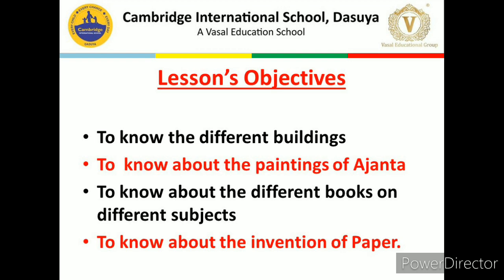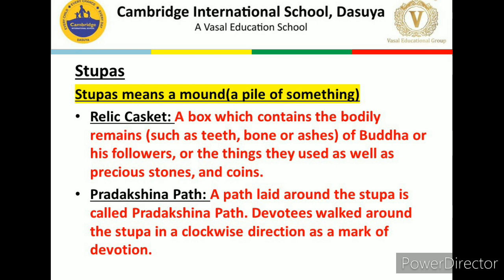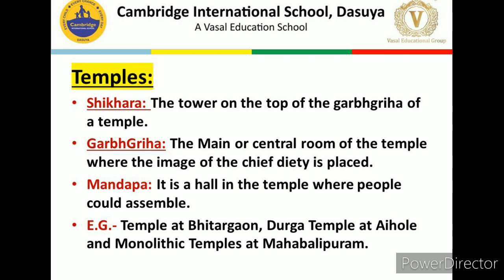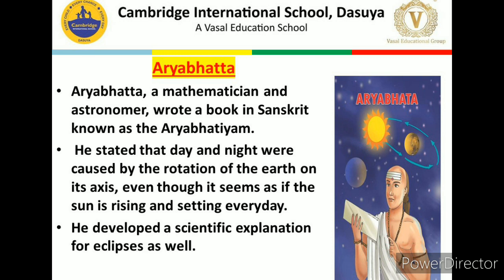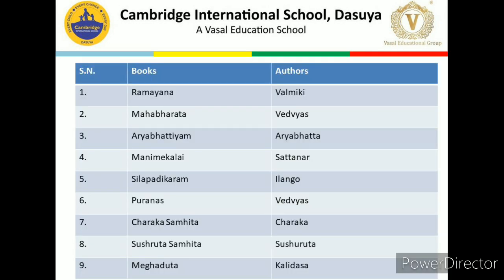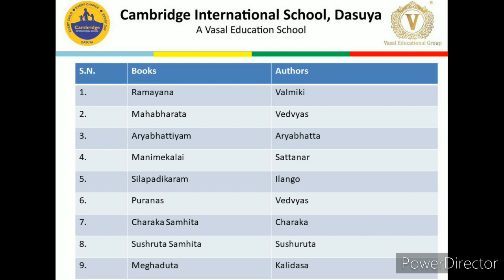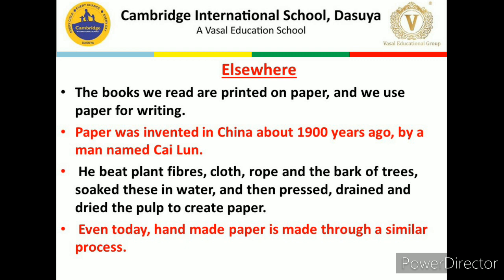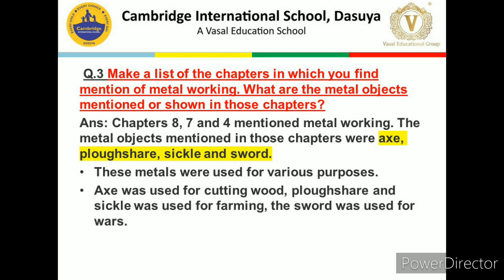History Chapter - 11 Revision Video